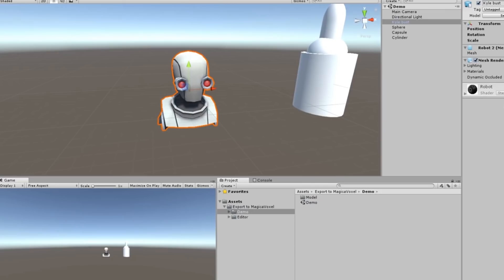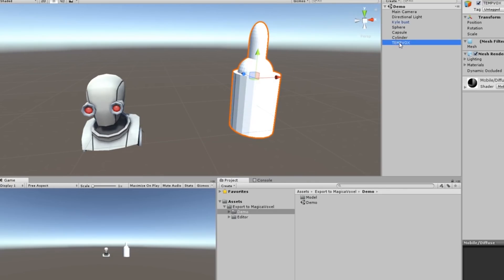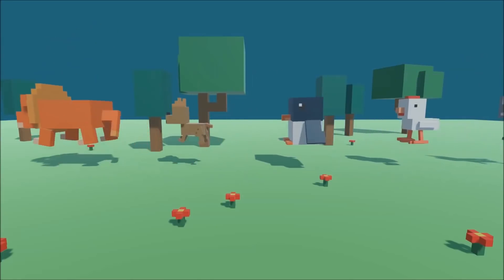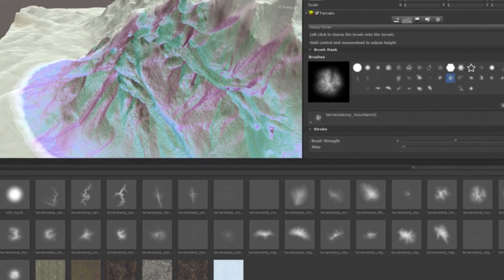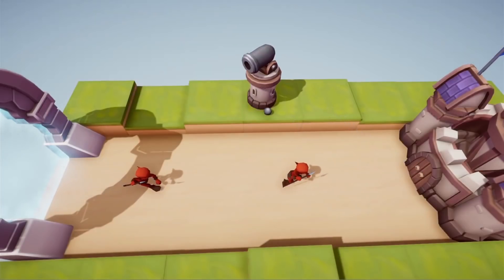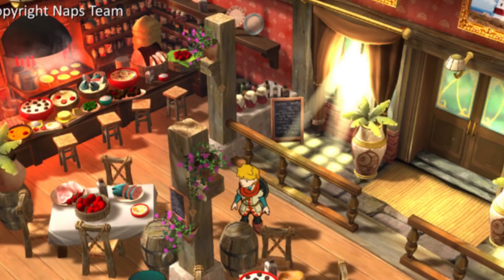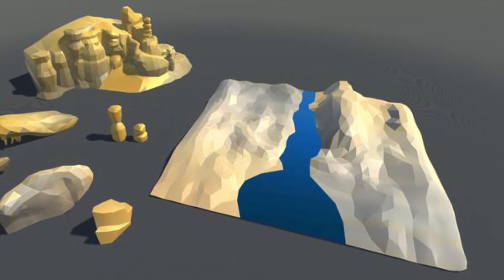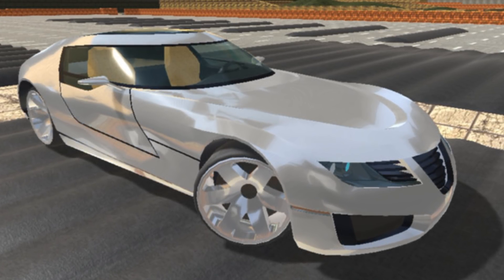FREE Unity Assets - May 2019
A selection of the best free assets for Unity, for May 2019. This includes free models, programming assets, materials, textures, particles, VFX and more!